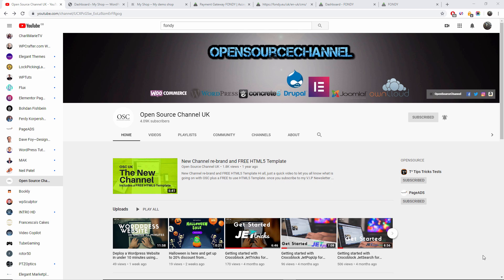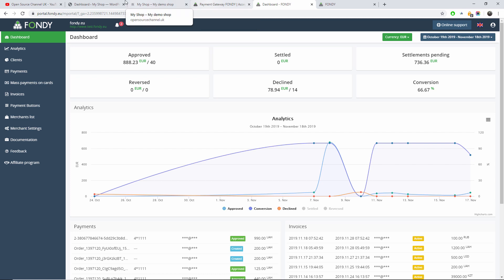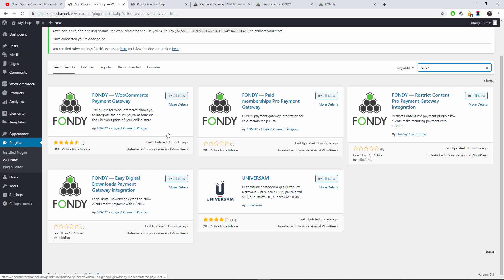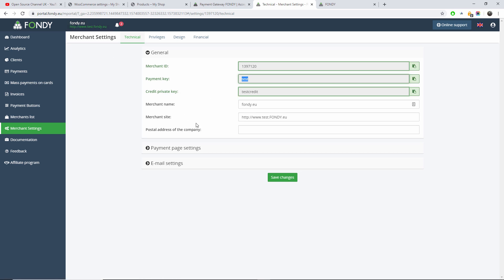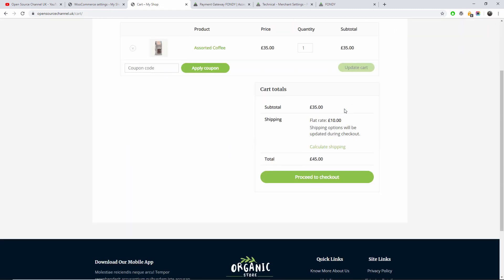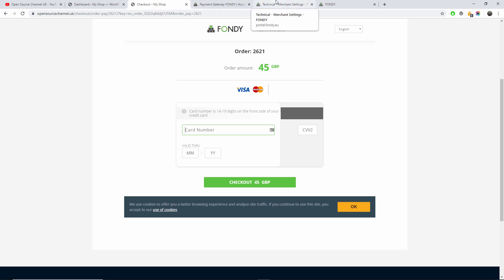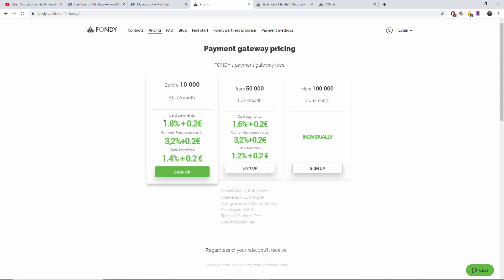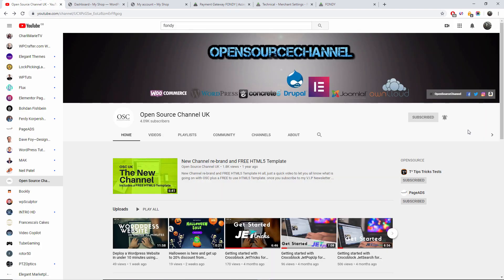Easy Payments With Fondy Payment Gateway For WordPress and WooCommerce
In this video, I'll show you how to connect a payment system to your blog, landing page, online store or selling site on Wordpress. Thanks to the module from FONDY, you can receive payments from customers to your bank account or credit card with minimal efforts.

As you set up, your customers will be able to pay you for goods and services, as well as send donations using Visa & Mastercard, Internet banking and mobile wallets. This is much more convenient and safer than just sending money to a card, cash on delivery and other outdated payment methods that are used by beginner internet-entrepreneurs. And, what's important, Fondy is very simple in terms of integration. Installing and connecting the plugin to a site with WooCommerce takes less than an hour.

Download the FONDY payment gateway for WooCommerce from the Wordpress plugin catalog